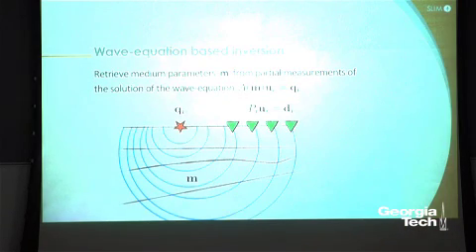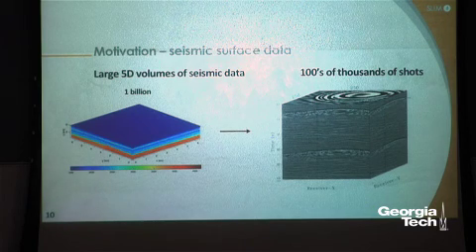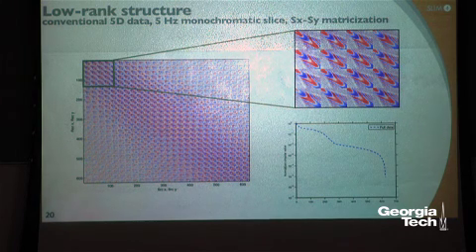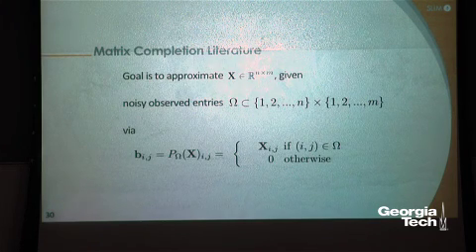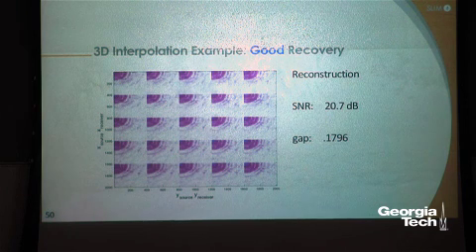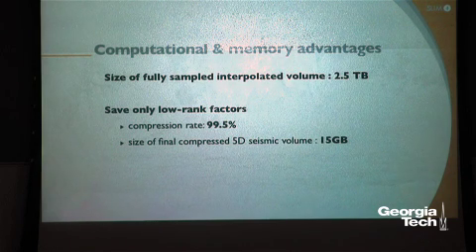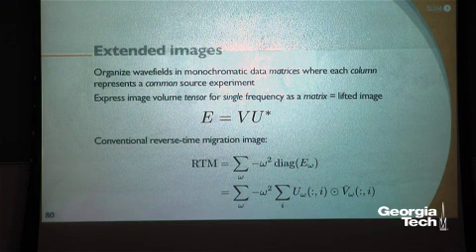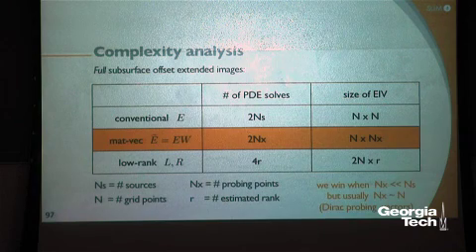Extreme Scale Matrix Factorizations in Exploration Seismology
The Machine Learning Center at Georgia Tech (ML@GT) regularly hosts renowned professors and industry leaders on campus as a part of its seminar series. In spring 2018, ML@GT had the pleasure of hearing from its colleague across campus, Felix Hermann. Dr. Felix J. Herrmann is Georgia Research Alliance Eminent Scholar in Energy and a professor at the Georgia Institute of Technology with appointments in the Schools of Earth and Atmospheric Sciences, Computational Science and Engineering, and Electrical and Computer Engineering.

We will present some recent work on matrix factorizations with applications that range from full-azimuth seismic data processing w/ coil acquisition to seismic data compression & recovery w/ on-the-fly data extraction, and low-rank representations of omnidirectional subsurface extended image volumes. In all cases, we demonstrate that seismic data and full-subsurface offset image volumes exhibit a low-rank structure at the low to medium-high frequencies. This property allows us to come up with (randomized) algorithms capable of exploiting this structure while working with data and image volumes that were until recently unattainable. **This is joined work with Curt Da Silva, Marie Graff, Rajiv Kumar, and Yiming Zhang